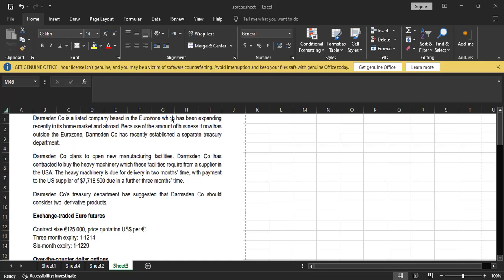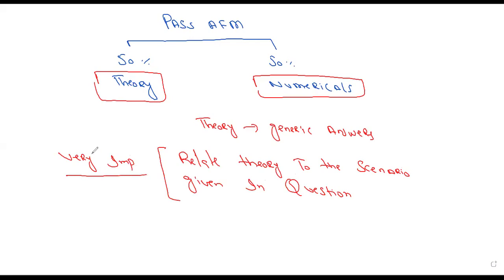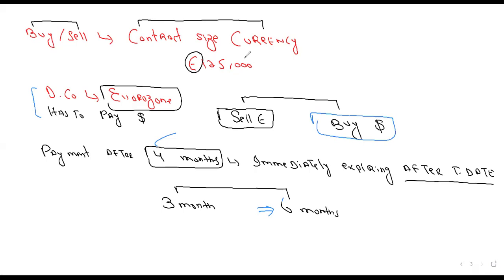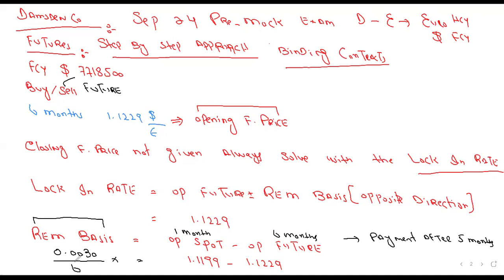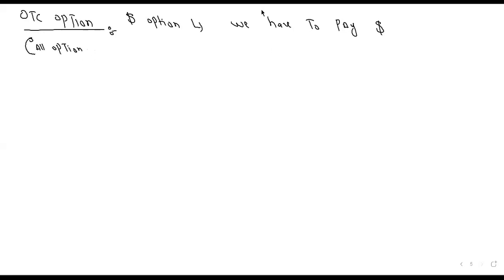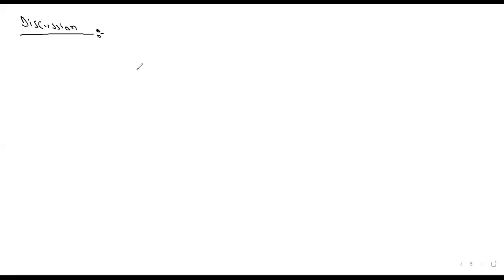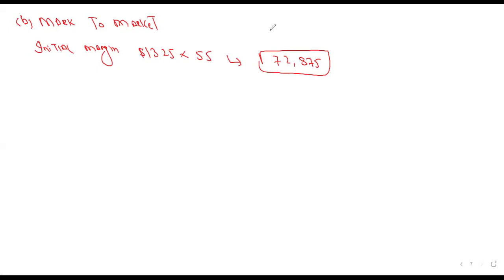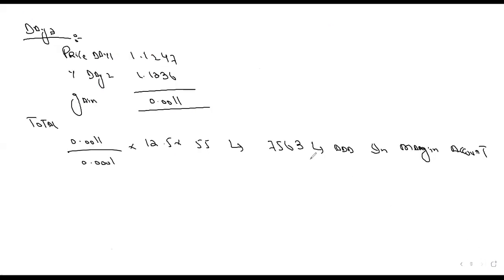darmsden co(sep 24 pre mock exam)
this question covers currency futures otc options as well as mark to mark market